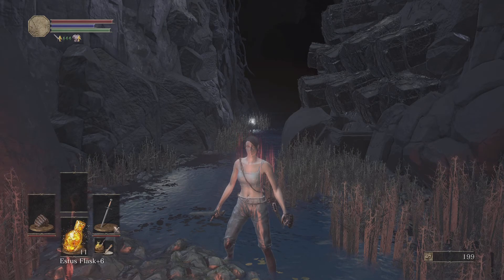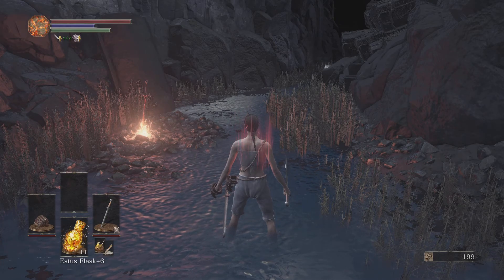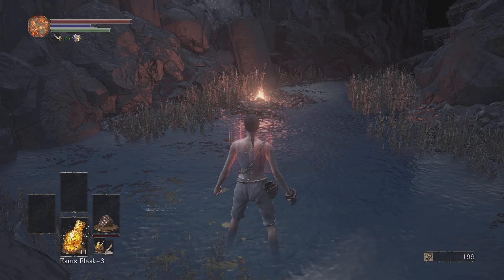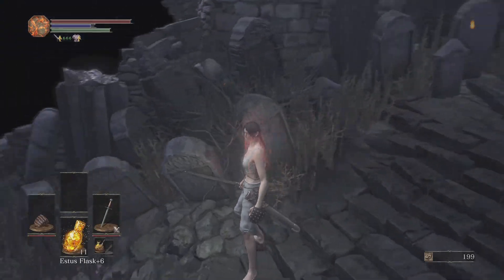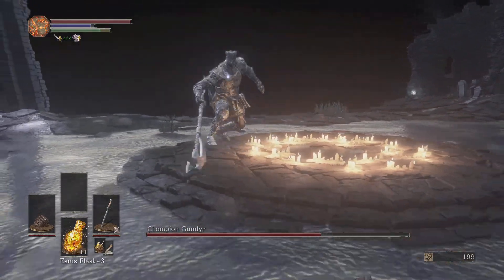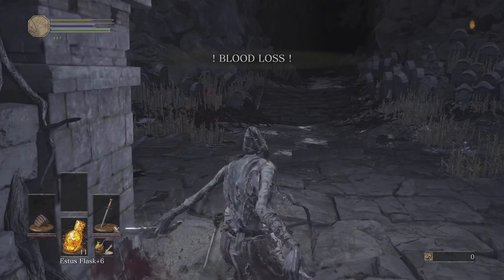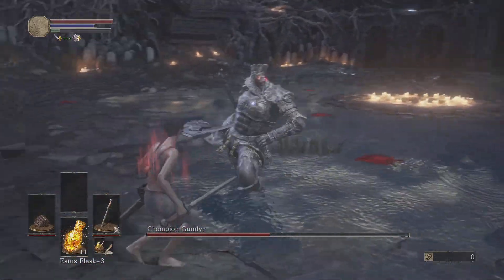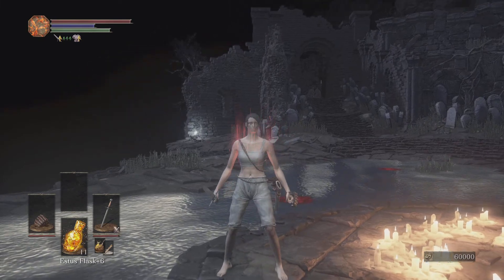Dark Souls 3 Soul Level 1 Boss Guide (Champion Gundyr)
Welcome back. In this video, I show my personal tips and tricks that I like to use when attempting to defeat Champion Gundyr. As always, if you have any questions, feel free to let me know. Enjoy!